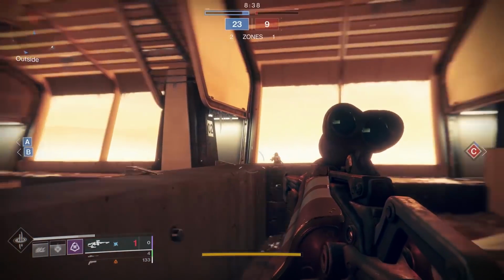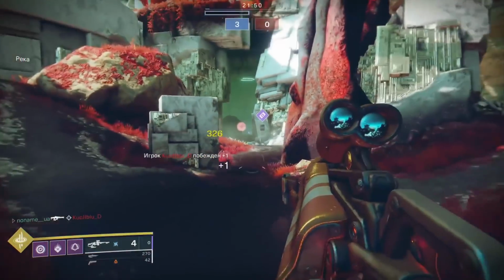The Queenbreaker "Review"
If you saw my most interesting crucible match you should have known this was coming. I'll review the queenbreaker... or at least that is the goal anyway...

Credit to the noname ua for that one queen's clip